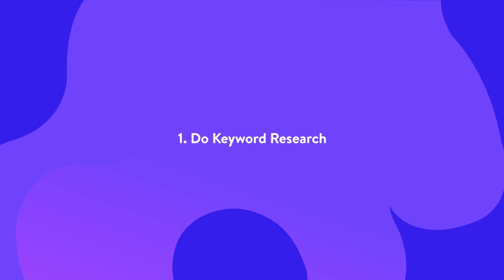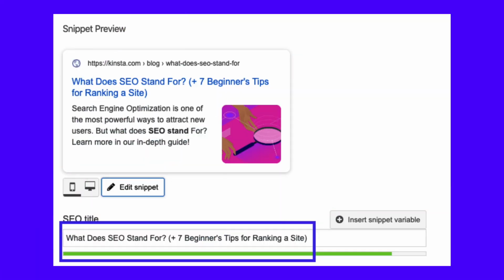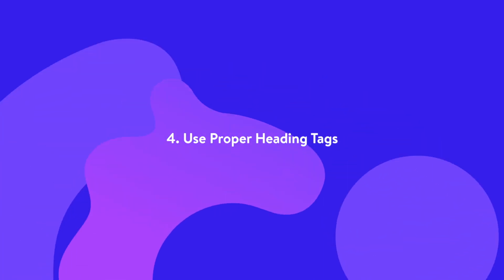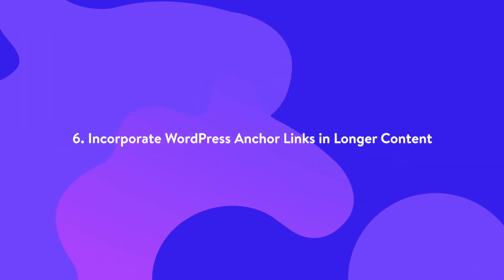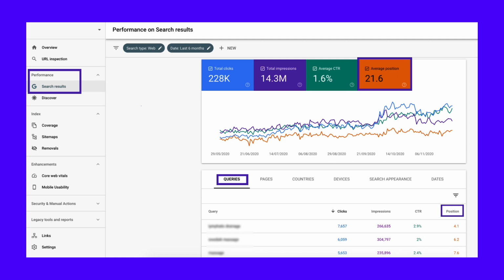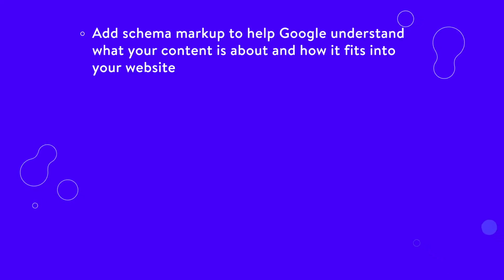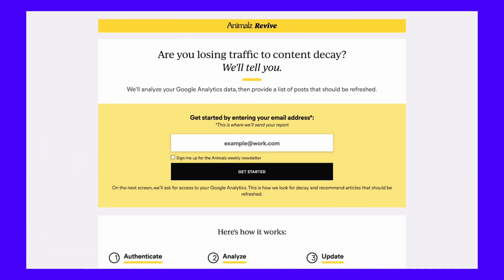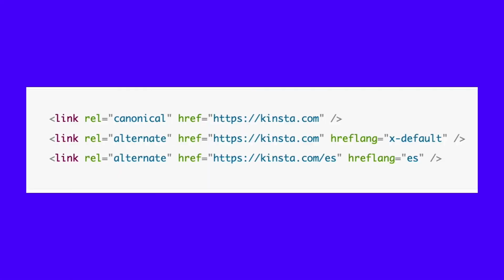WordPress SEO: SEO Content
Want to learn how to optimize your website's content SEO? 📈 This extensive guide will show you the many ways to do so 👆

Keywords are still alive and well in 2022. That’s why ranking matters. Remember, Google is still a computer algorithm. It has to look at something to calculate rankings, and keywords are still a big part.

Google Discover is a feed of content that Google thinks users will find relevant, based on their search history and other content they’ve read. And as we know, mobile traffic is growing like crazy, so optimizing your posts for this platform is also another tool for boosting your site's traffic.

In this video, we'll be diving into keywords ranking, Google Discover, content pruning and many other tricks and tools to optimize your content's SEO ▶️

🕘Timestamps

0:00 Intro
0:45 Do Keyword Research
2:35 Incorporate Title Tags
4:20 Write Meta Description to Increase Click-Through Rate
5:53 Use Proper Heading Tags
7:20 Pay Attention to Word Count
8:28 Incorporate WordPress Anchor Links in Longer Content
9:29 Avoid Keyword Cannibalization
12:11 Don't Worry About Meta Keywords
12:48 Publish Evergreen Content
13:11 Get Your Content into Google Featured Snippets
14:24 Optimize Your Content for Google Discover
15:23 Craft Key Pages to Build Your Credibility
17:01 Update Old Content
17:37 Practice Content Pruning
18:16 Translate Your Website
19:47 Take Advantage of Videos
20:48 Install a WordPress SEO Plugin

📚 Resources

🚀 60 SEO Tips That Grew Our Traffic to Over 4M [+280% Growth]

🎥 YouTube SEO: The Ultimate DIY Guide to Start Video Marketing